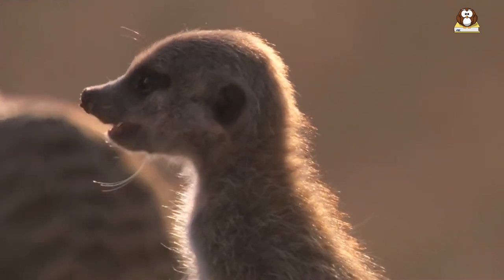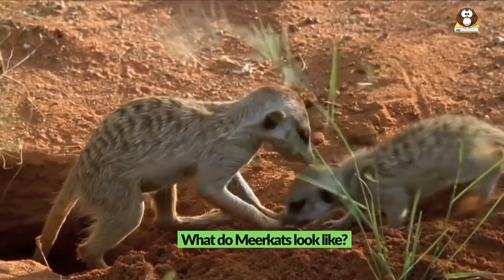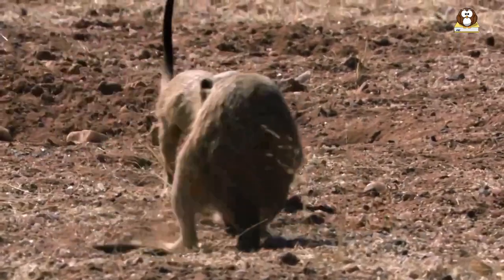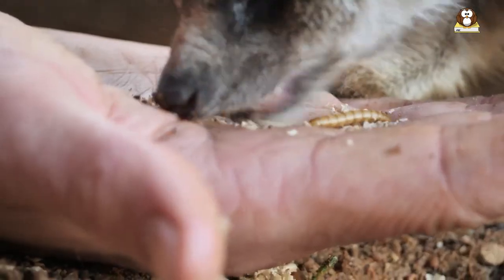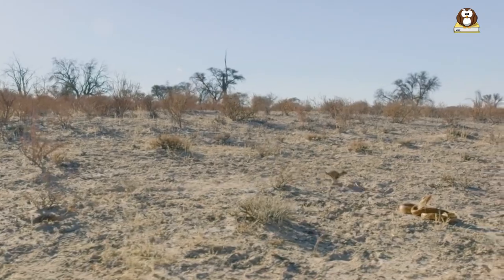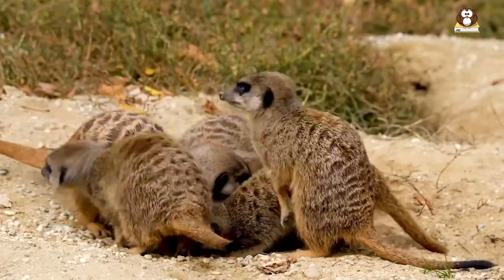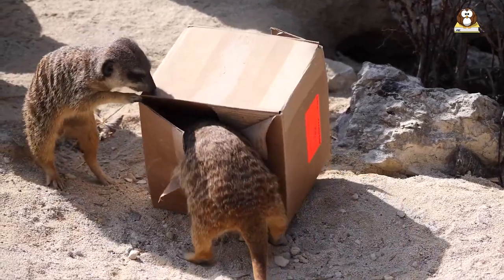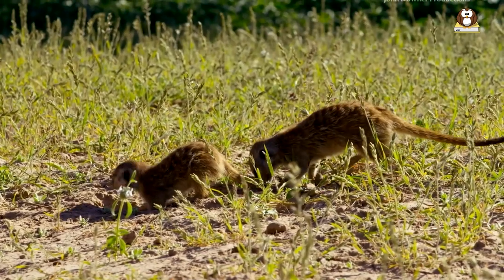What is a Meerkat? - Fascinating Facts about Meerkats!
Do you want to learn fascinating facts about meerkats? In this video, we'll discuss everything you need to know about meerkats, from their dietary habits to their social lives.

If you're curious about meerkats and want to learn some interesting facts about them, then watch this video! We'll discuss everything you need to know about these cute animals, from their dietary habits to their social lives.

❤️ Click the like button to help our channel grow ❤️

We love animals, and we know you do too. That's why we're making videos about them! Our videos are a great way to teach kids about animals. They're fun and informative!